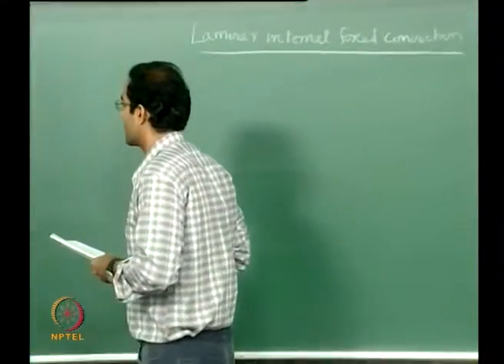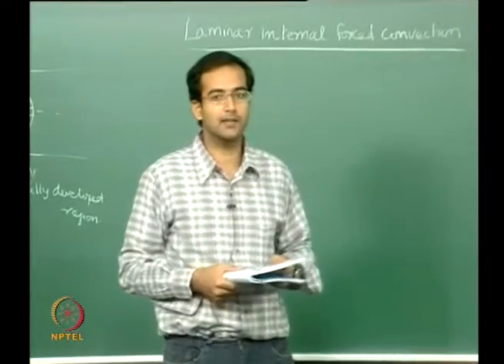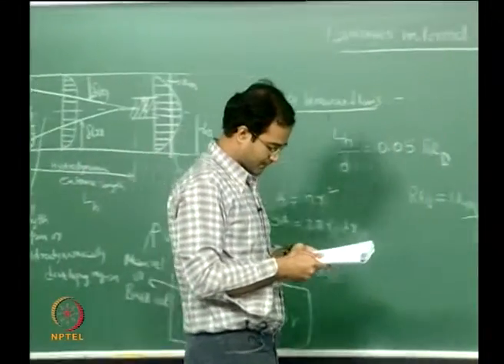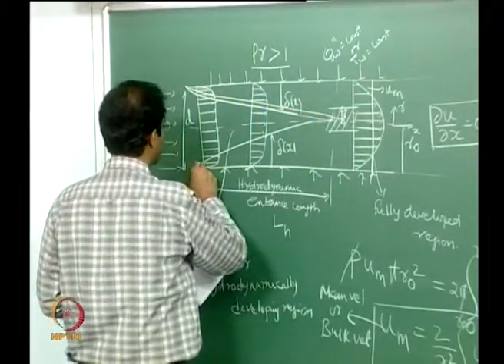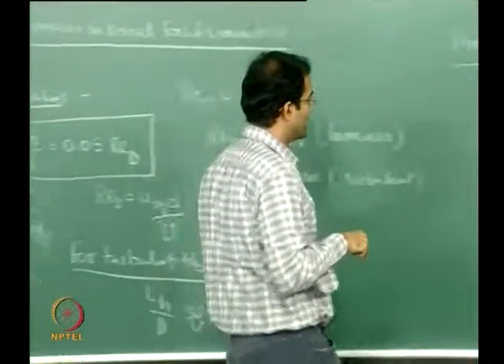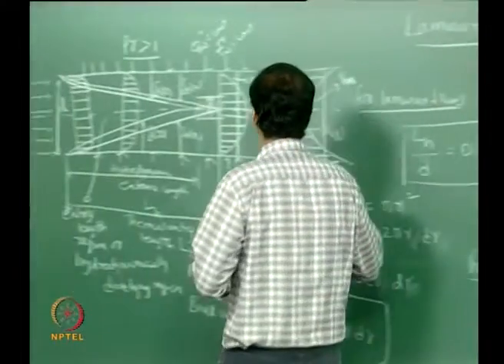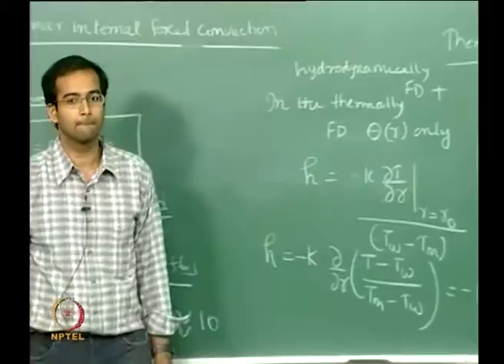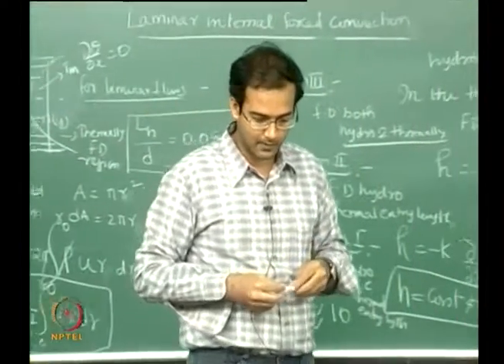Laminar internal forced convection – fundamentals